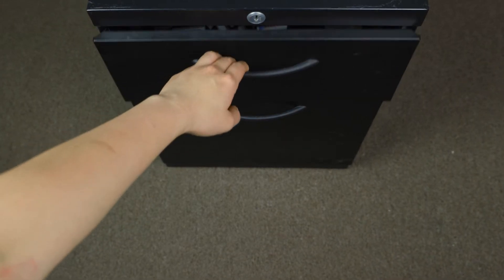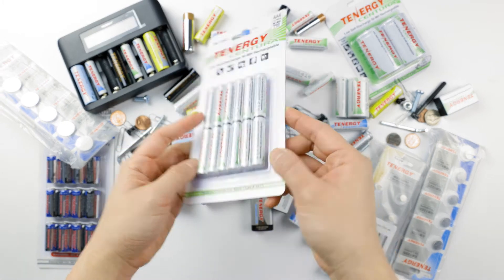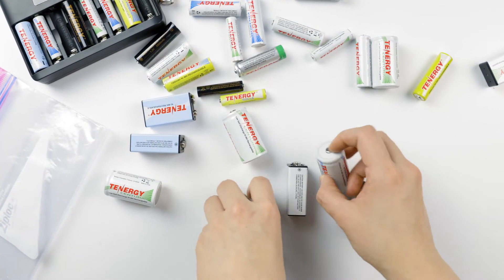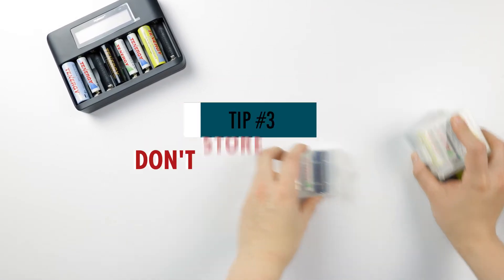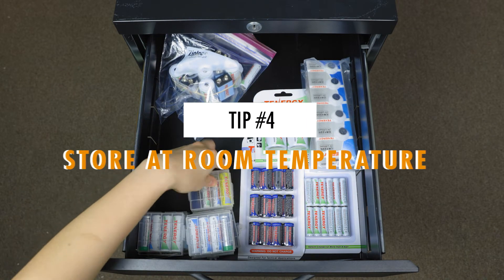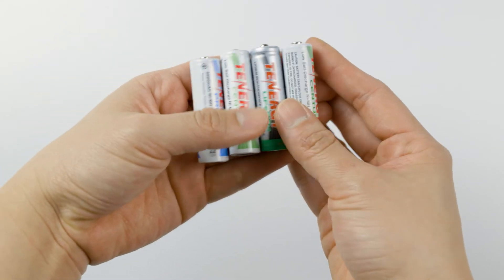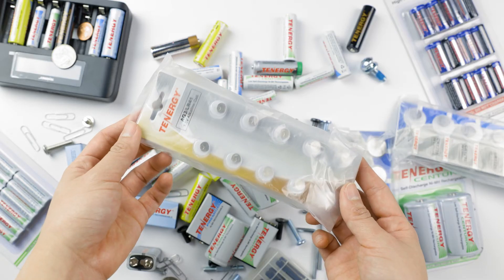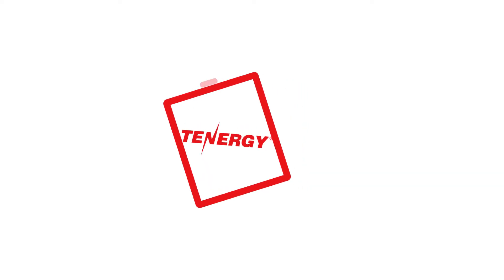How to properly store your batteries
Learn the do's and don'ts for storing your rechargeable batteries

WHAT YOU'LL SEE:
00:00 Intro
00:18 Tip#1
00:50 Tip#2
02:05 Tip#3
02:38 Tip#4
02:53 Tip#5
03:15 Tip#6
03:49 Tip#7
04:05 Tip#8
04:30 Outro